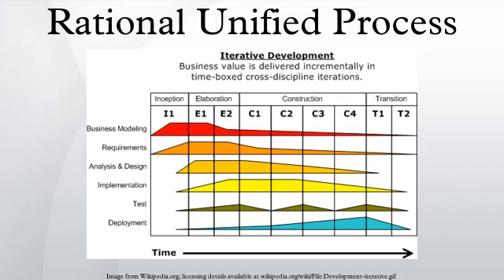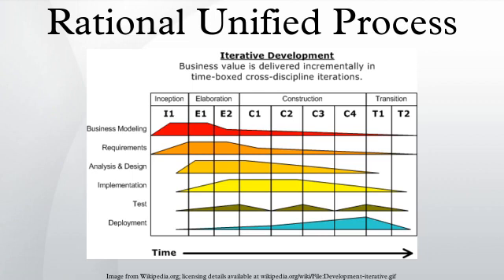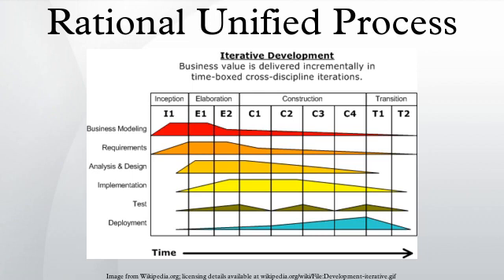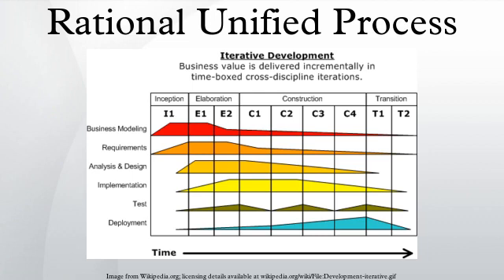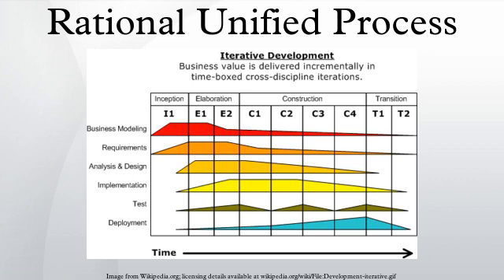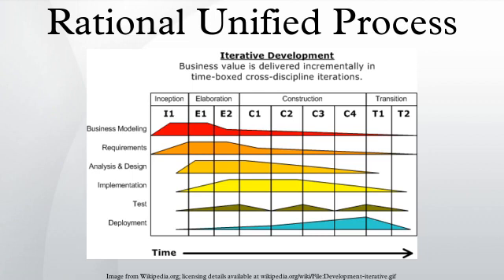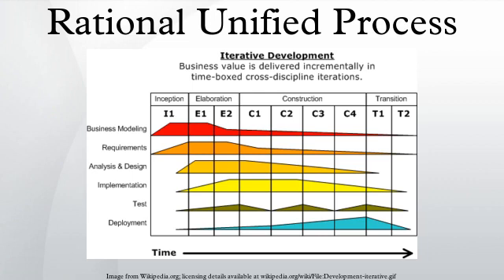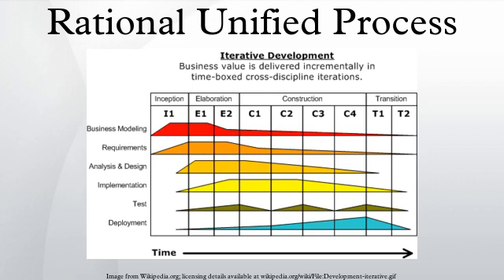Rational Unified Process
The Rational Unified Process (RUP) is an iterative software development process framework created by the Rational Software Corporation, a division of IBM since 2003. RUP is not a single concrete prescriptive process, but rather an adaptable process framework, intended to be tailored by the development organizations and software project teams that will select the elements of the process that are appropriate for their needs. RUP is a specific implementation of the unified process.